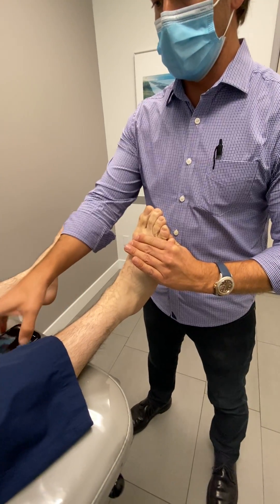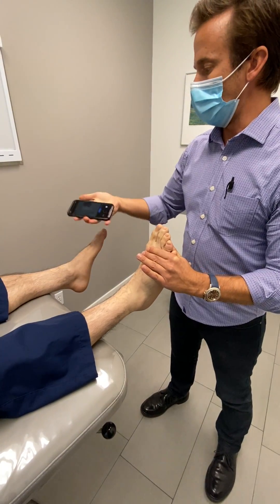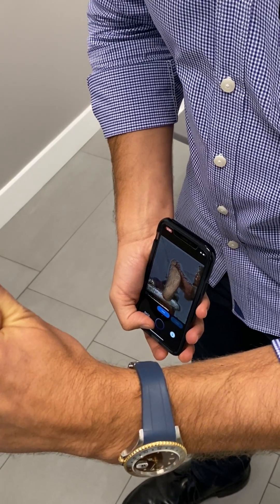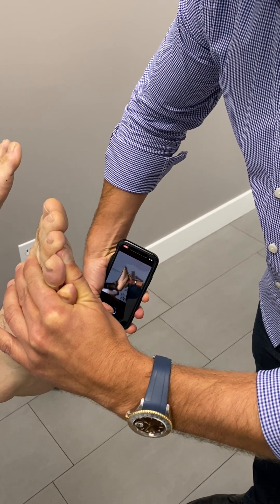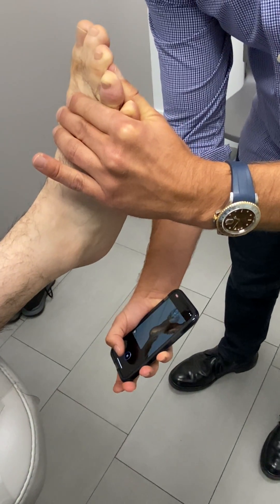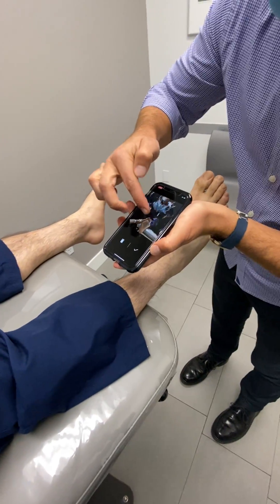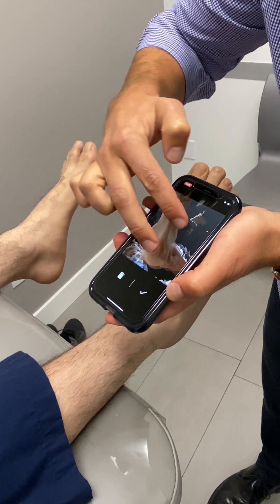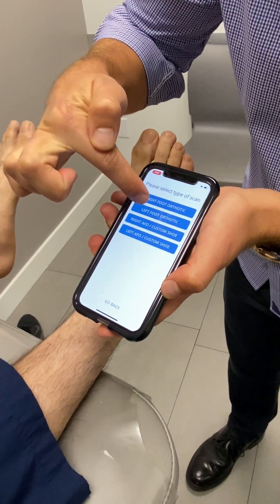Foot ID - scanning a foot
Foot ID - Scan and order with the phone in your pocket.
Foot ID allows you to take 3D scans, photos, videos and submit lab orders directly. It is incredibly fast and easy to use. When patients see this impressive technology, they will be impressed with you.